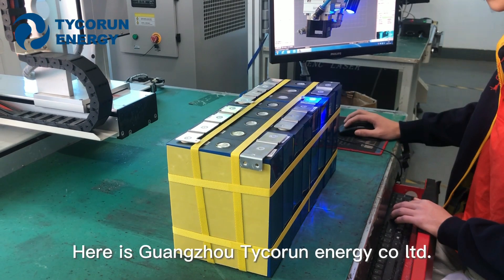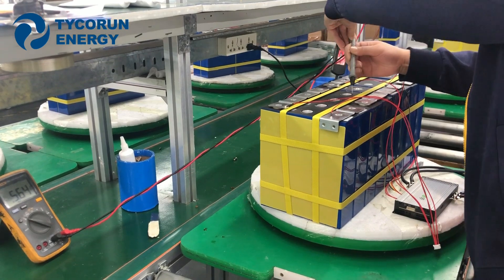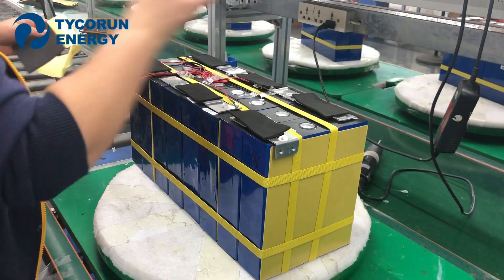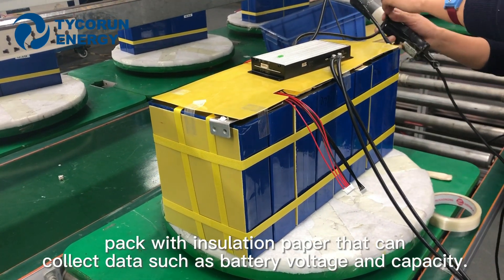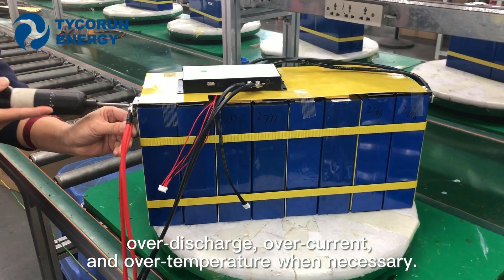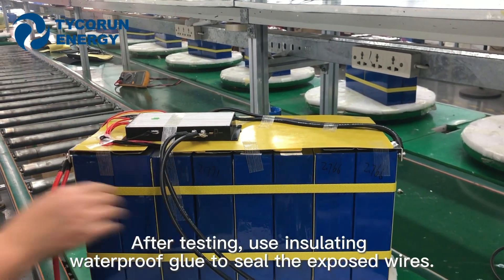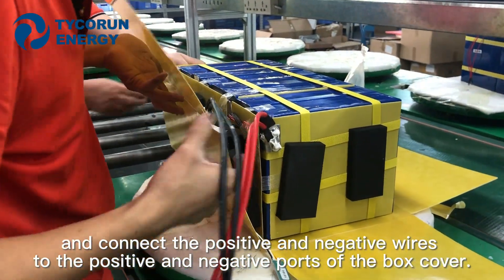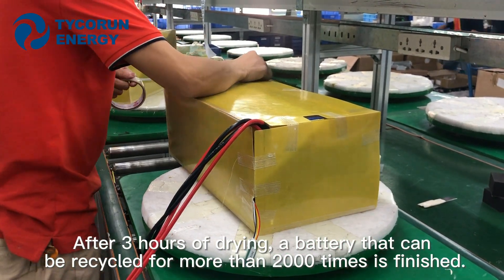How do you make a 12 volt 400ah LiFePO4 battery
Hi guys! Here is Tycorun energy - a professional lithium battery PACK factory
Today I am going to introduce to you how to make a 12 volt 400ah LiFePO4 battery.

After got the cell batteries, those batteries have done of capacity grading. First of all,using UV machine automatic to connect the cells in parallel by spot welding.
The battery cells which connected in parallel are separated by insulating paper and assembled together. Welded the battery with the data collection line together and then weld the positive and negative wires by solder wire in turn.
Then fix a BMS board on the top of battery pack with insulation paper that can collect data such as battery voltage and capacity.
The BMS protection board can monitor the battery status in every time, and provide protections such as over-charge, over-discharge, over-current, and over-temperature when necessary.
To connect the data collection line to the BMS board and then test the voltage and internal resistance.
After testing, use insulating waterproof glue to seal the exposed wires.
Then paste the buffer insulation sponge on the bottom and put it into the ABS box, and connect the positive and negative wires to the positive and negative ports of the box cover.
Then inject waterproof glue into the space around the box to fix the battery pack. After 3 hours of drying, a battery that can be recycled for more than 2000 times is finished.